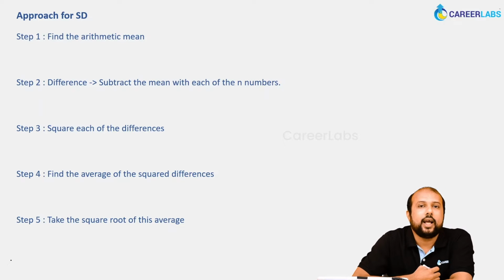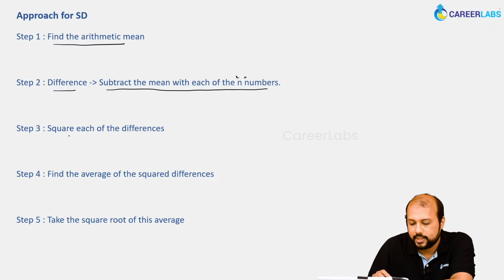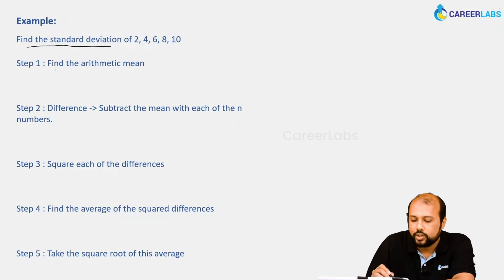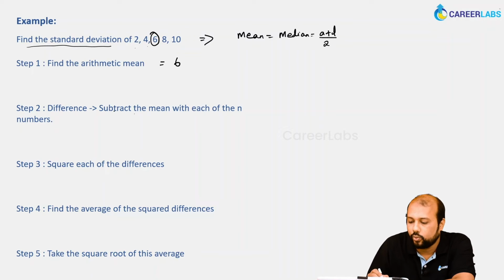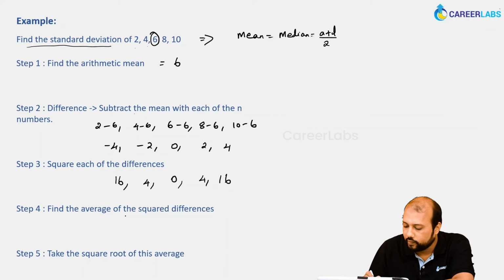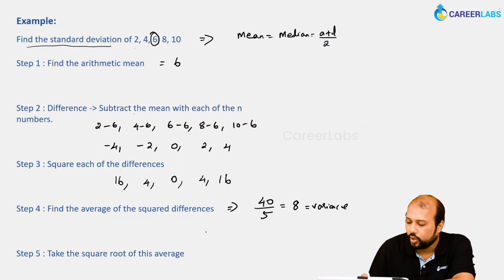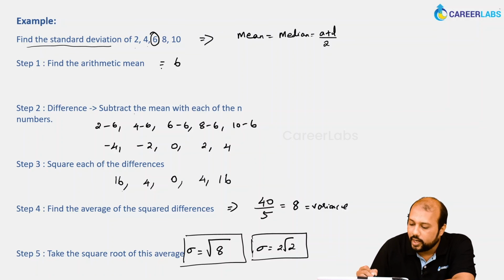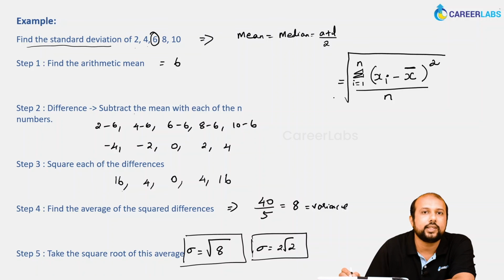Write#GREat | Approach For Standard Deviation Questions | CareerLabs x GRE Test Prep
and grab your chance to learn from 338 Scorer & ISB Alumnus - Santosh Sir, today!